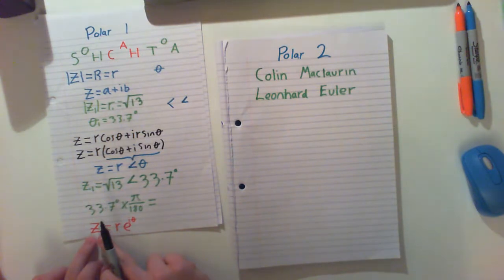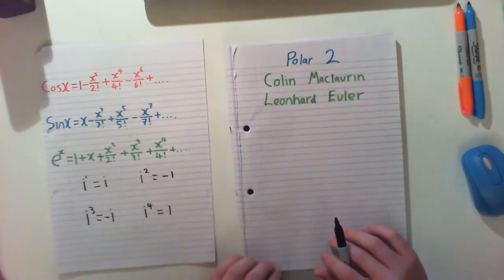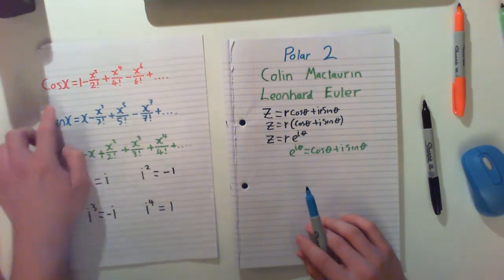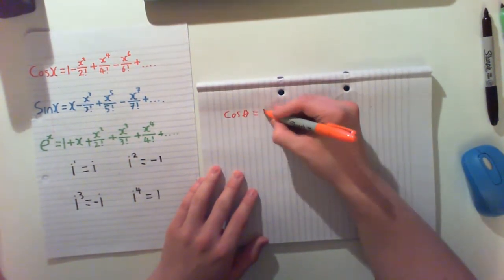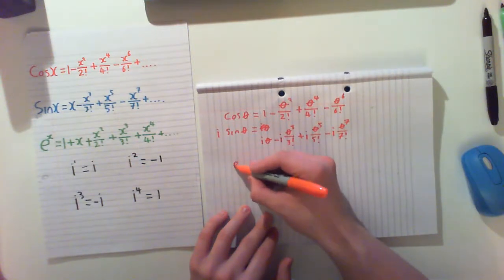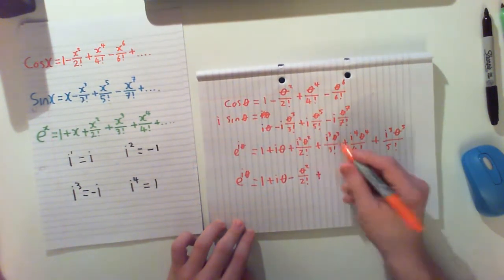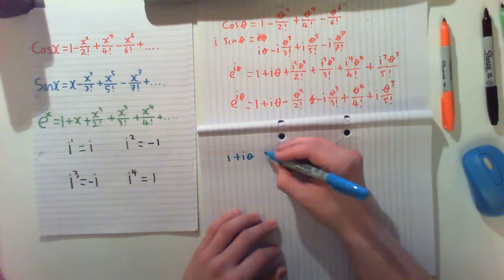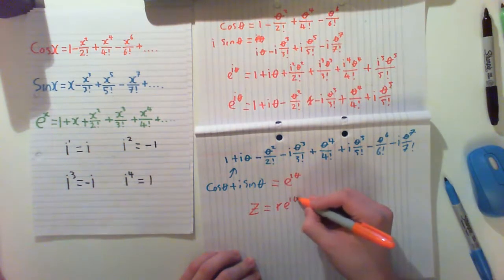Complex Numbers 5: Using Polar Form 2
This video shows where Z=re^(iθ) comes from, using Cos(θ) and iSin(θ).